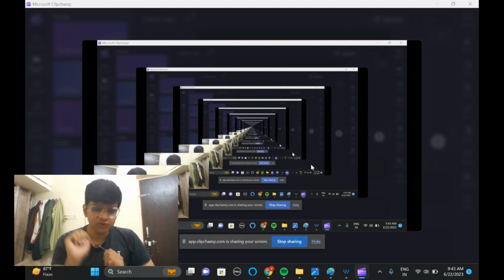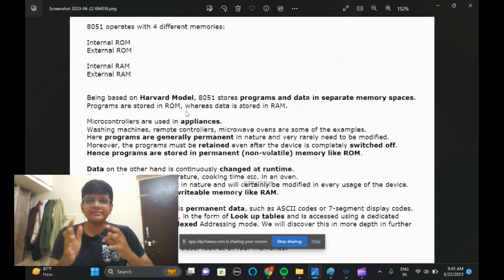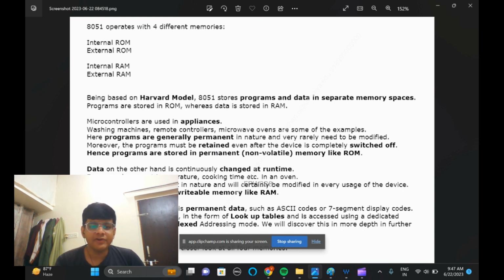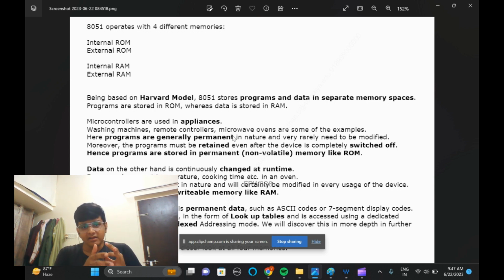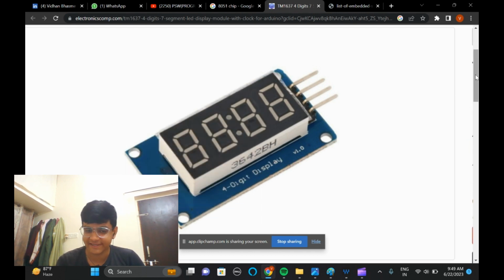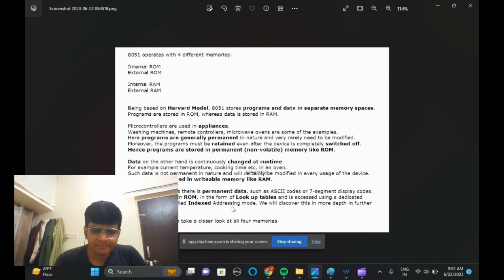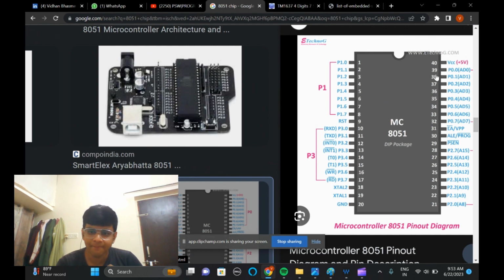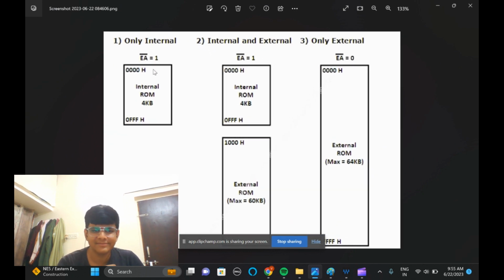Memory Organization Of 8051 Part-1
It covers topic:
Basics
EA (EXTERNAL ENABLE EXCESS)